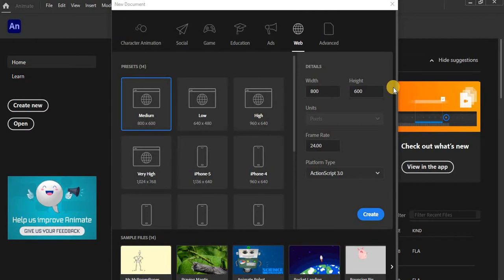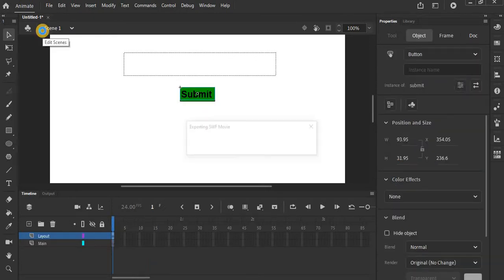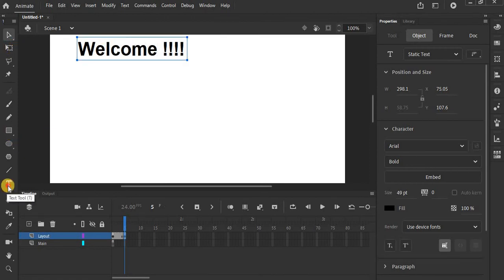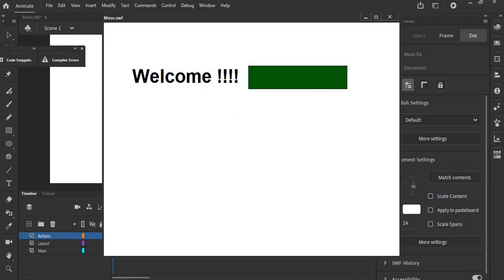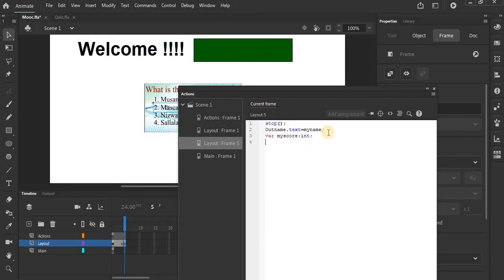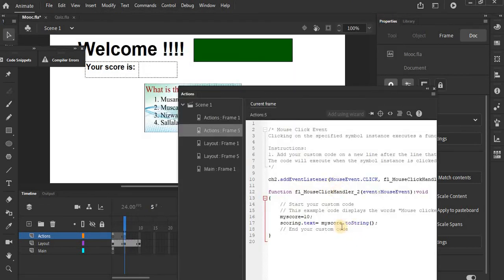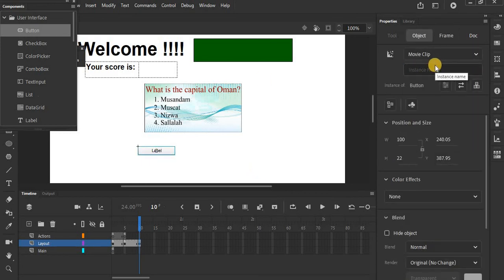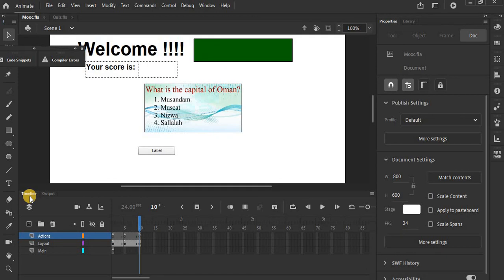Dynamic text and printing page in Adobe animate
Using dynamic text and printing options using Adobe animte